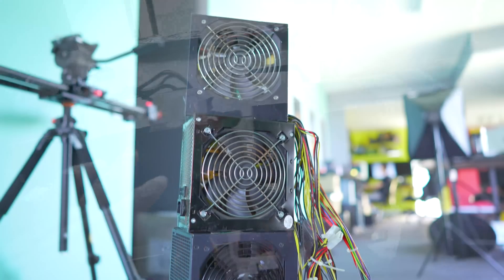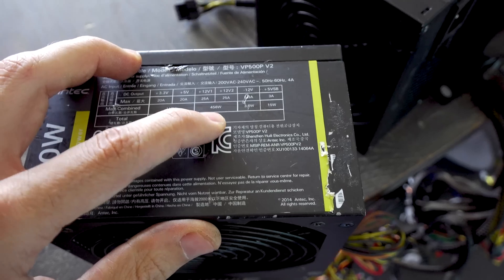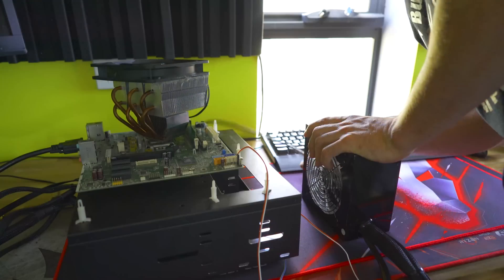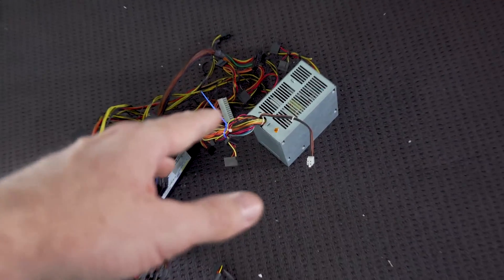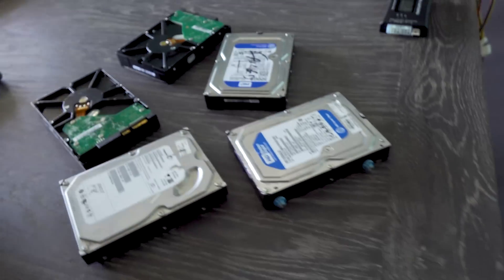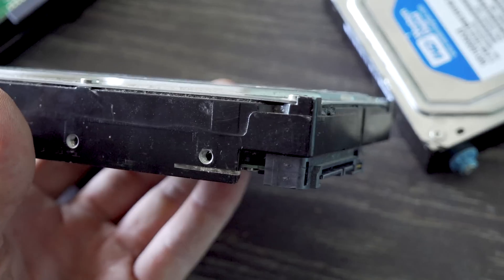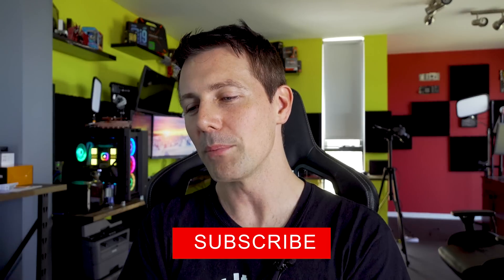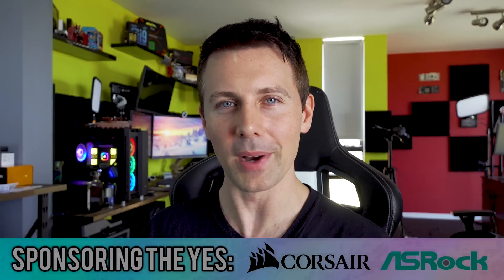How To Test and Sort through USED Power Supplies Very Quickly ($68 Stack)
Want to know how to check a used power supply and how to test it to see if it's good enough to put into a gaming PC? Well today we use a combination of quick load testing and a power supply tester to sift through crap power supplies and good ones.

However I do apologise after returning back from the depths of extroverted travelling and zip zap mentally draining outside activities, I found myself returning back to the Tech YES Cave and needing to regenerate and recharge the batteries, though now that they are recharged, it's full steam ahead!